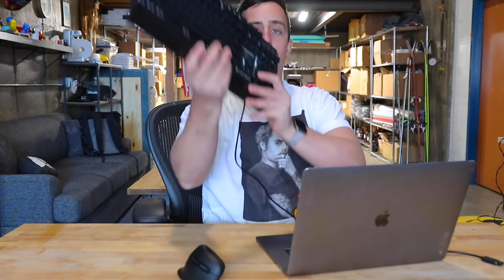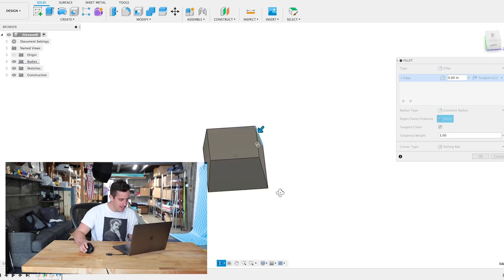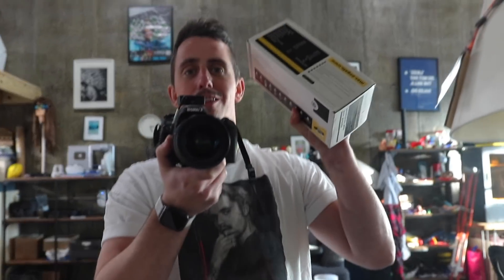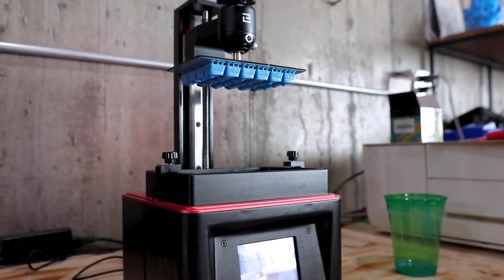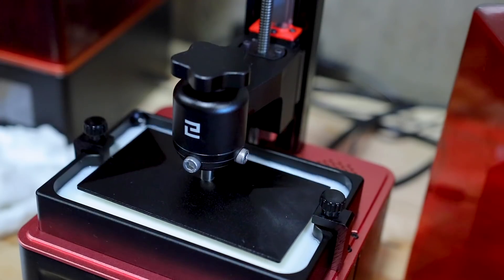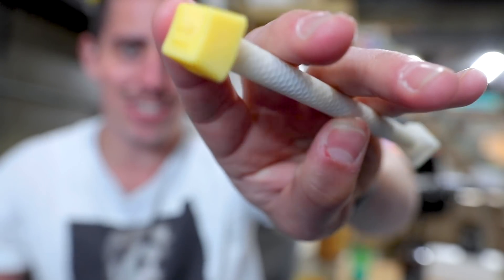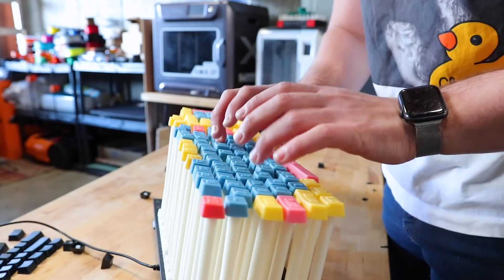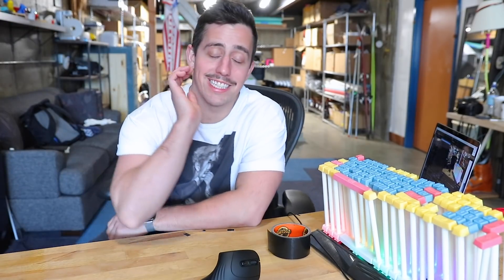Why did I build this SUPER tall keyboard?!